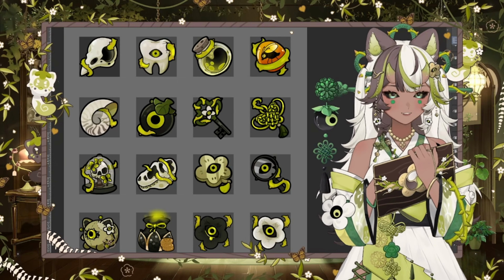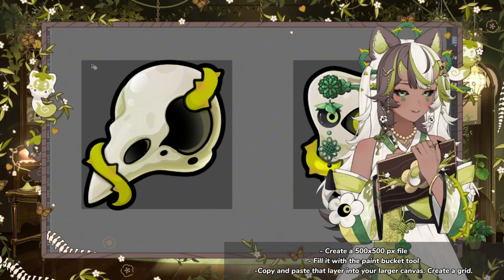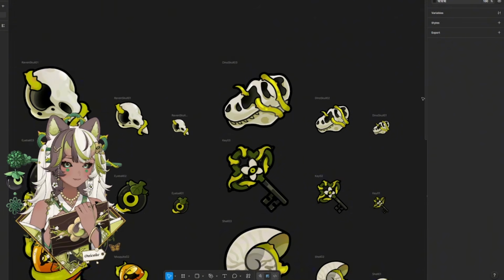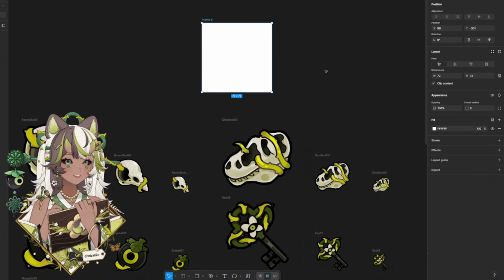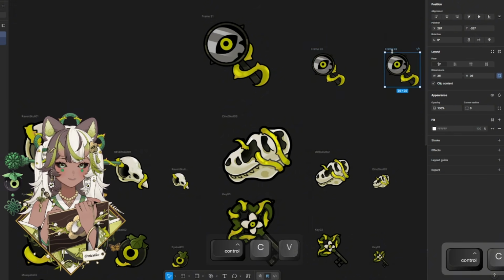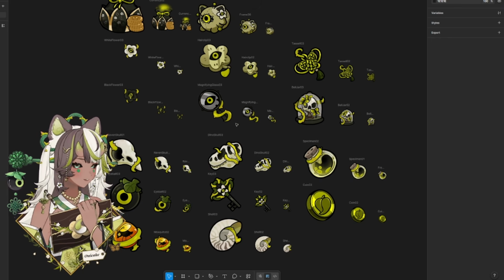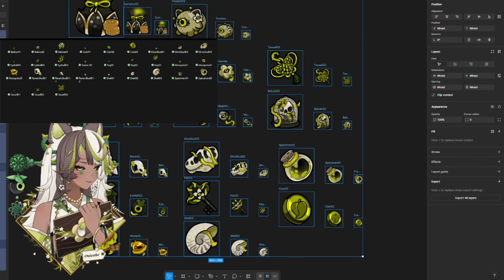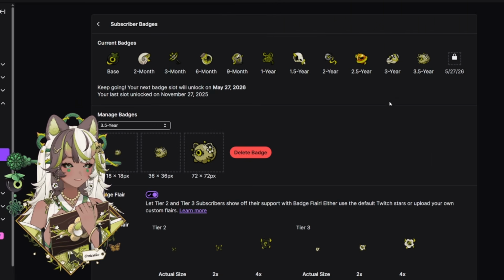【 Tutorial 】How I use FIGMA and Clip Studio Paint to create emotes and subbadges.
This tutorial primarily focuses on FIGMA exporting in mass, and batch renaming. I hope this tutorial helps someone struggling to use FIGMA for emotes!

tutorial, clip studio, figma, emotes, subbadges, art tutorial